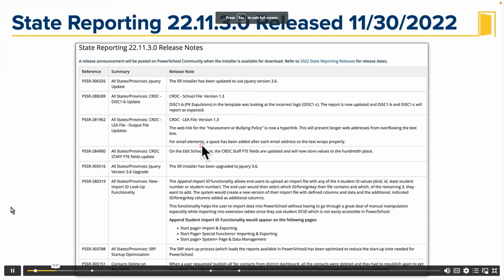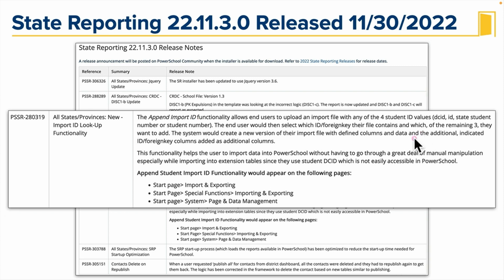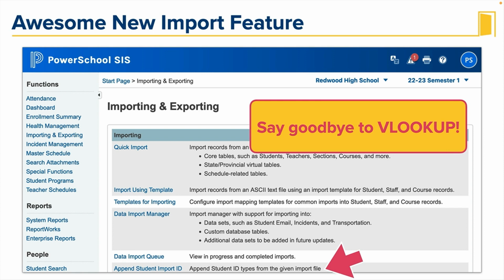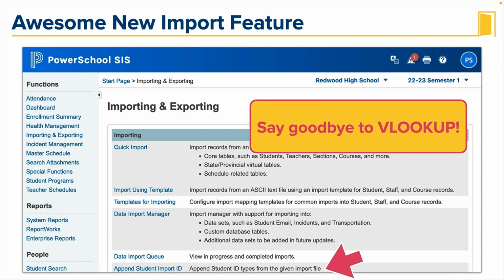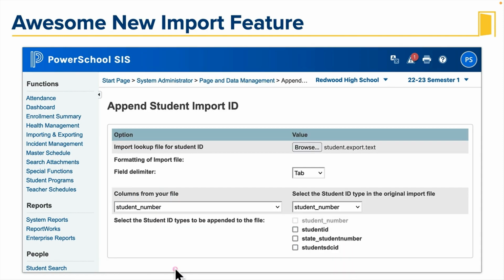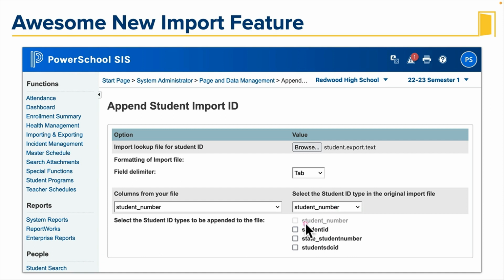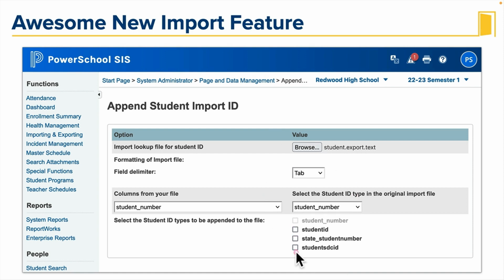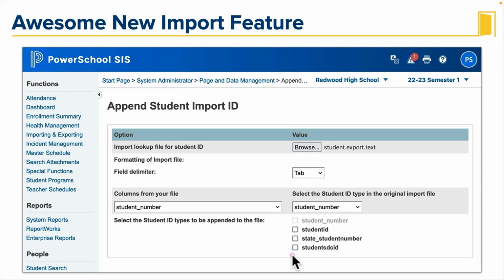Append Student Import ID Feature in PowerSchool